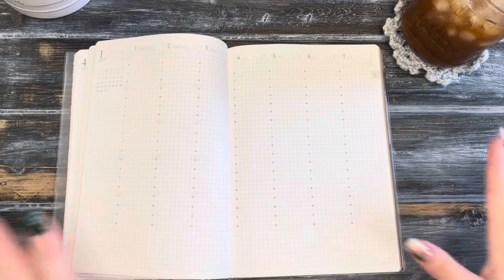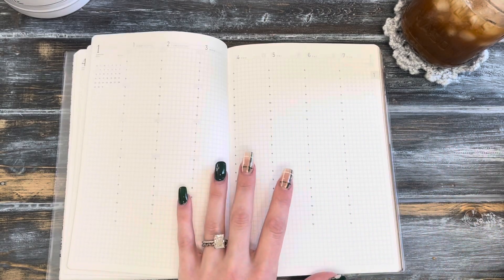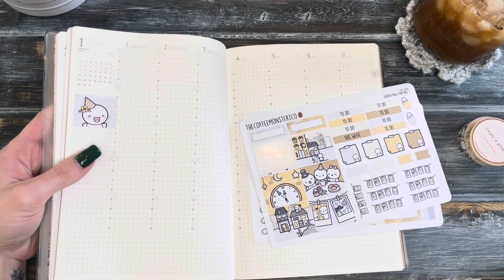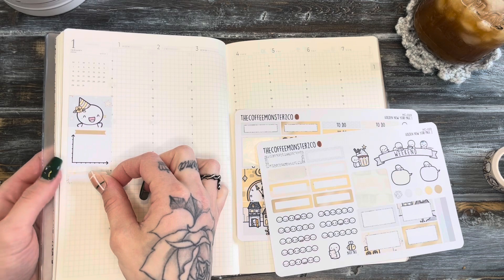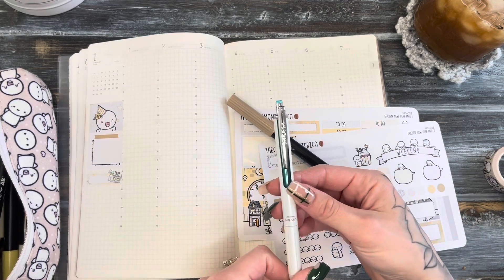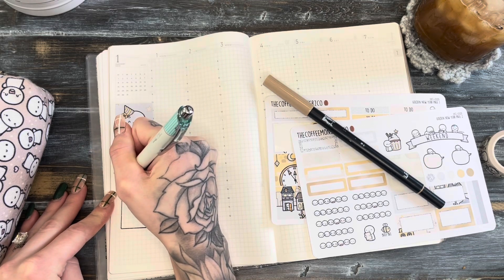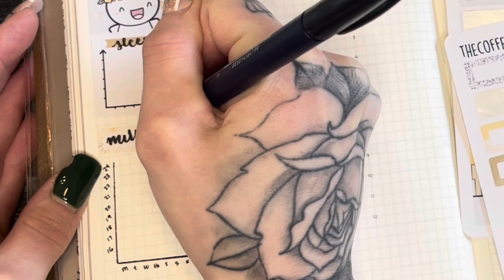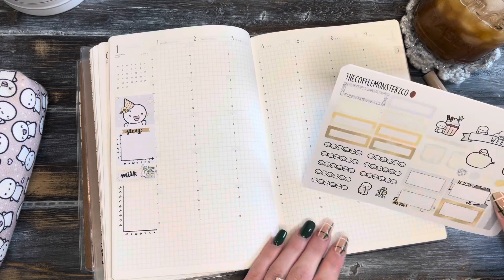Plan With Me | First Week Of 2024 | A5 Common Planner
This kit is super cute and honestly I’m soooooo darn excited to be in the A5 for 2024. I was an Erin conderen girly from the early days of my planner hobby and this planner feels right at home! I definitely missed the weekly layouts; even though my life is quite boring and repetitive hehe
 I hope you have a wonderful new year and stay safe! Happy planning 💚

Link for the Sterling Ink website 🖋️ ❤️